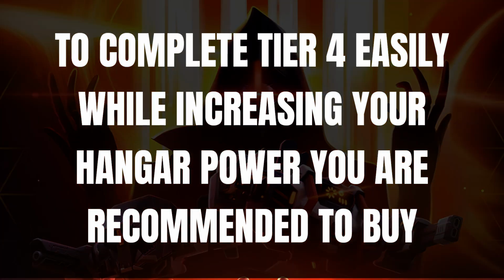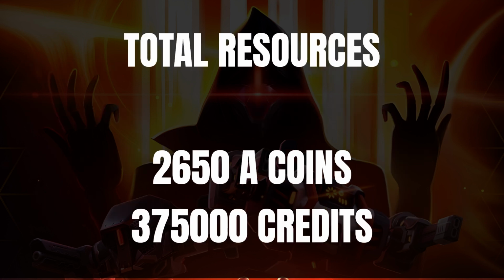GEAR HUB TIER 4 PRICES OF MECHS AND WEAPONS | MECH ARENA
In this video, I will give you the prices of mechs and weapons of tier 4, so start planning what you need to buy before the update comes.

Your support will motivate me to make more such videos.